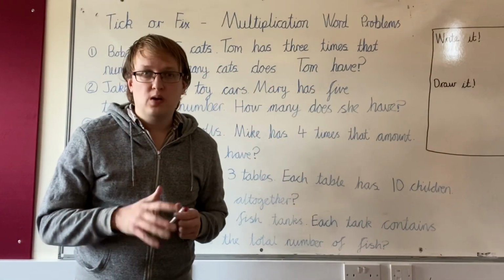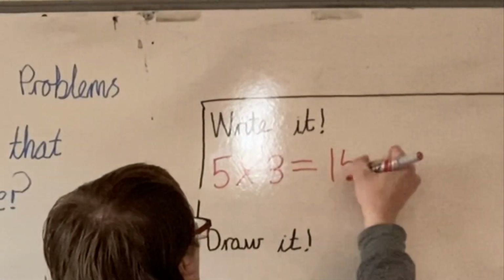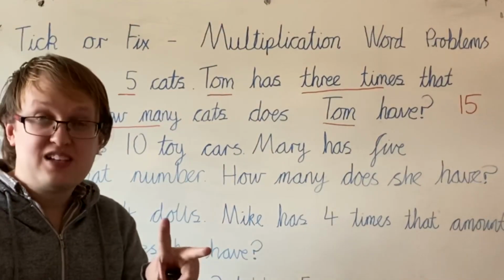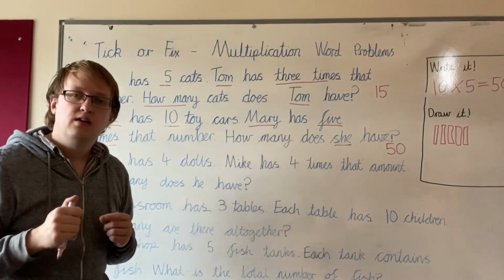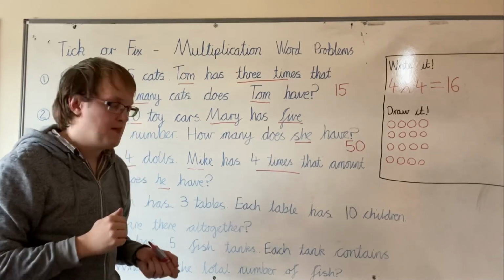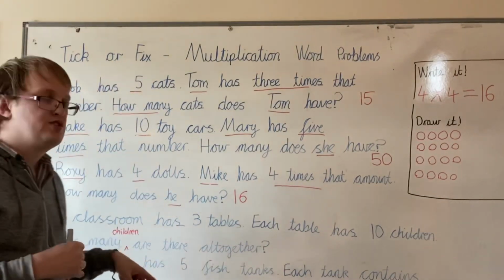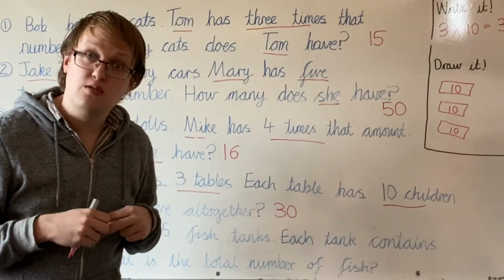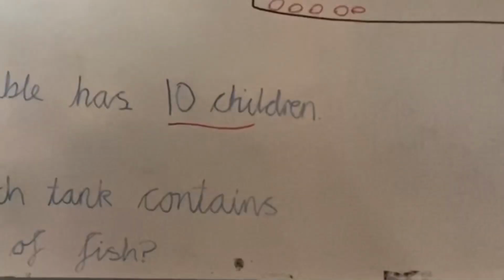KS1 Maths - Reasoning - Multiplication Word Problems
Reasoning strategies for typical Maths Sats (KS1 Paper 2) questions with Mr Hicks

Revise with today’s Year 2 maths reasoning questions. Then self-assess. Tick or Fix.

Lesson: Solve the multiplication word problems.

Tick or Fix: Multiplication word problems

1) Bob has 5 cats. Tom has three times that number. How many cats does Tom have?

2) Jake has 10 toy cars. Mary has five times that number. How many toy cars does Mary have?

3) Roxy has 4 dolls cats. Mike has four times that number. How many dolls does Mike have?

4) A classroom has 3 tables. Each table has 10 children sitting at it. How many children are altogether?

5) A pet shop has 7 fish tanks. Each tank has 5 fish. How many fish are there altogether?

I hope these videos help to develop your reasoning skills.